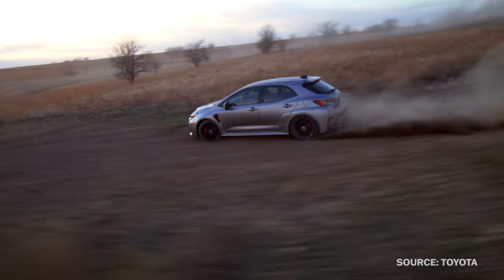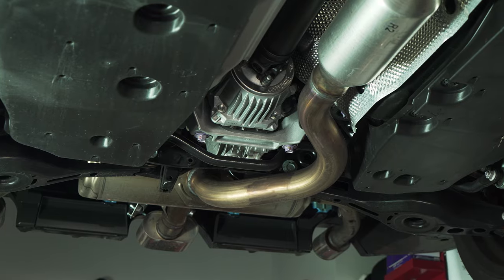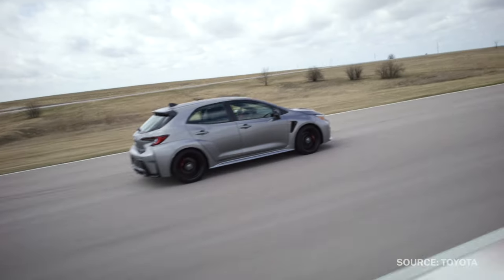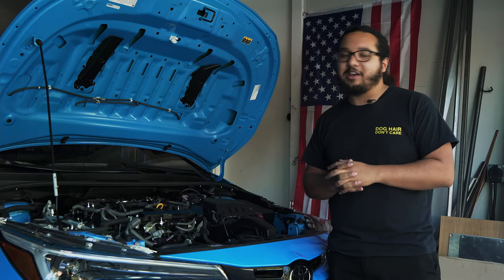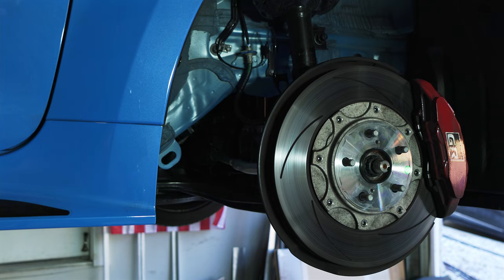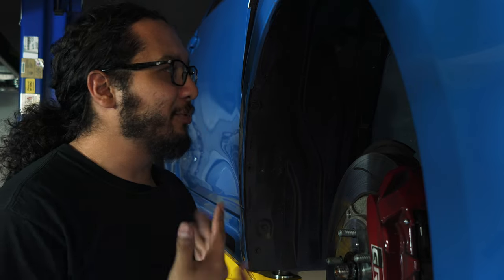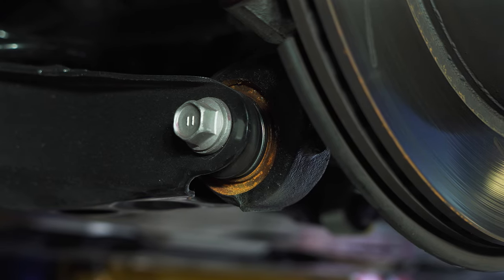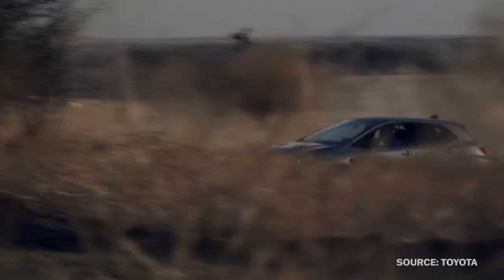How The 2024 Toyota GR Corolla Works - Technical Deep Dive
Of the modern hot-hatch crop, the Toyota GR Corolla firmly remains the strangest of the bunch. While everyone else uses four cylinders and only a single driven axle (save for the Subaru WRX), the GRC’s three-banger and its strength is well publicized. But what is truly strange about the GRC is its unconventional all-wheel drive system. Join Staff Writer Chris Rosales as we take a closer look at the engineering behind the GR Corolla.